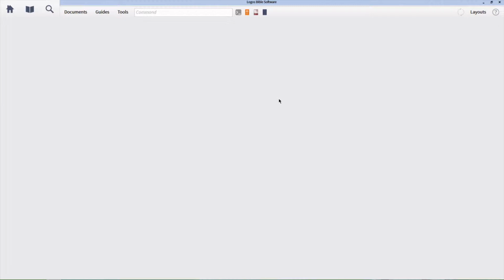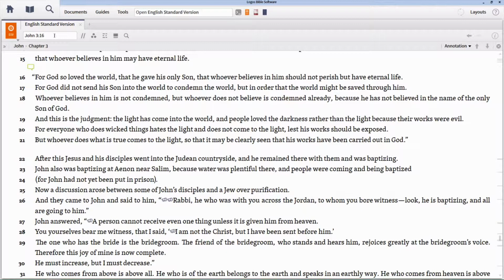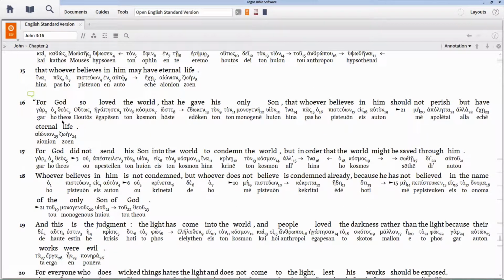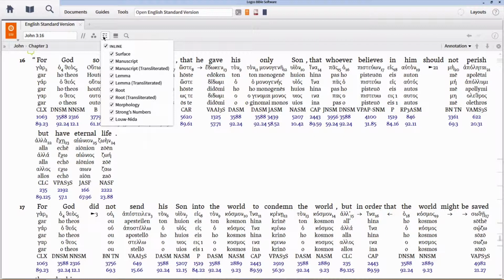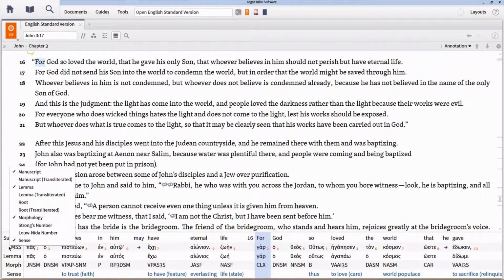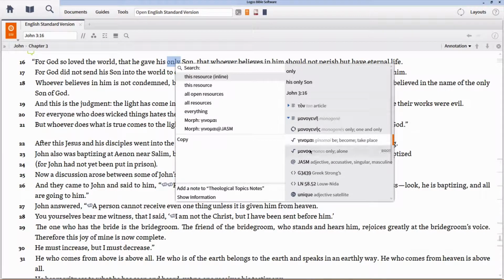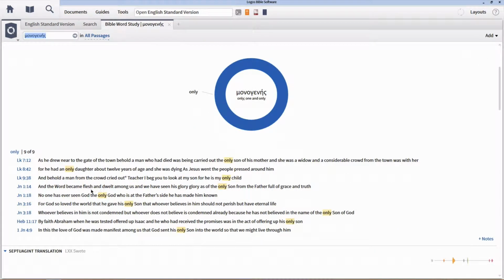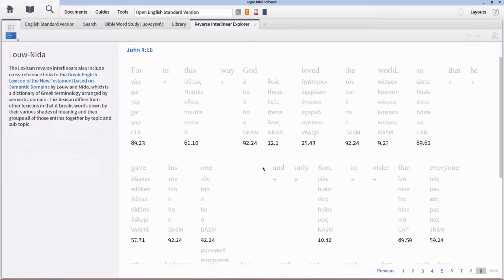Reverse Interlinears in Logos Bible Software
This is a tutorial screencast to show how to use the Reverse Interlinear functionality in Logos Bible Software.